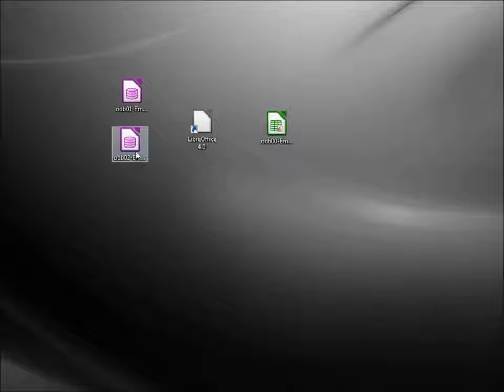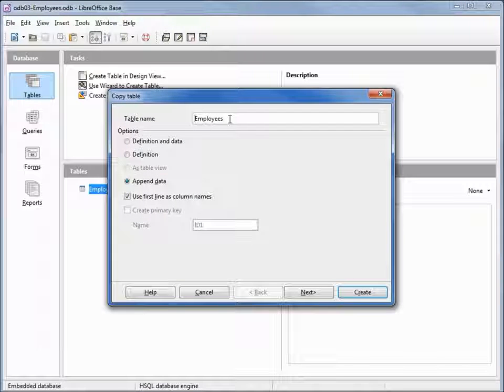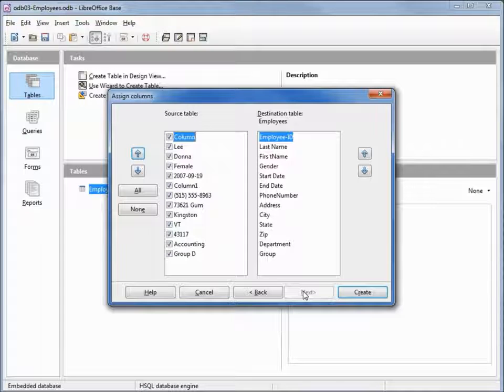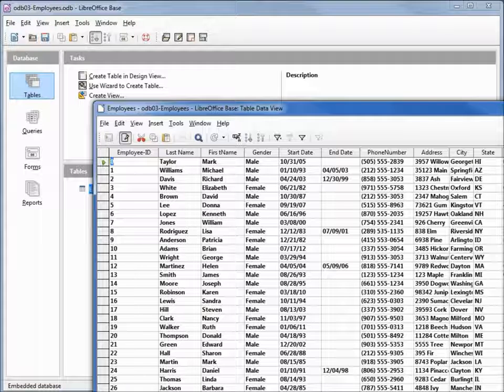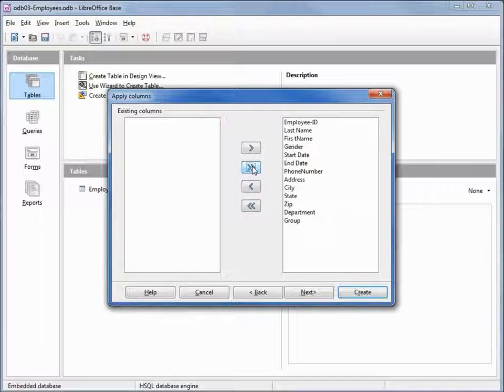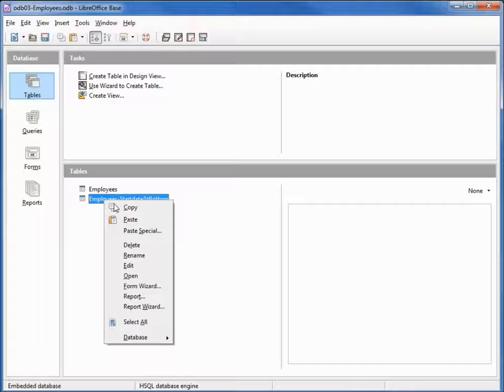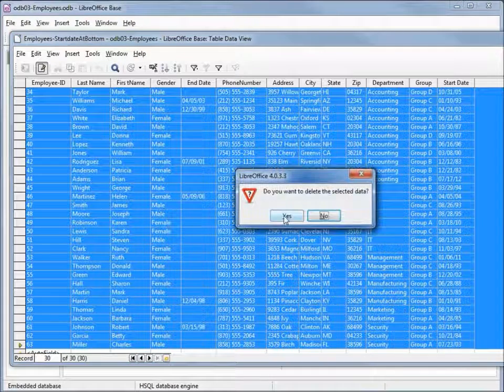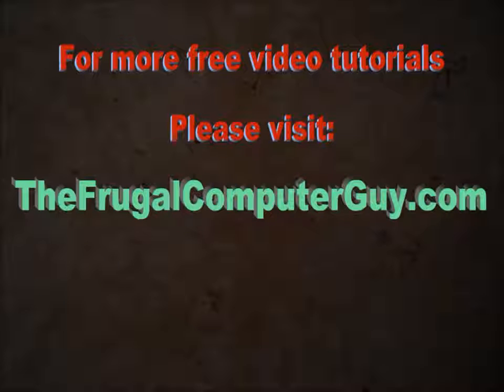LibreOffice Base 03 Import Data from a Calc File 2018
Show the video properly . then you can get solution